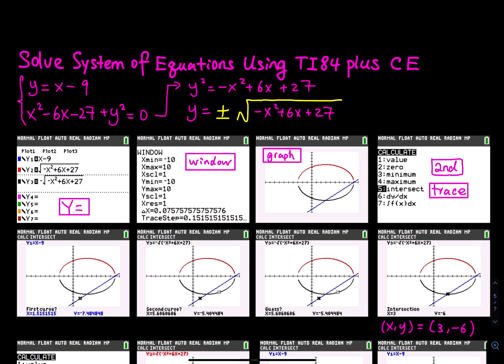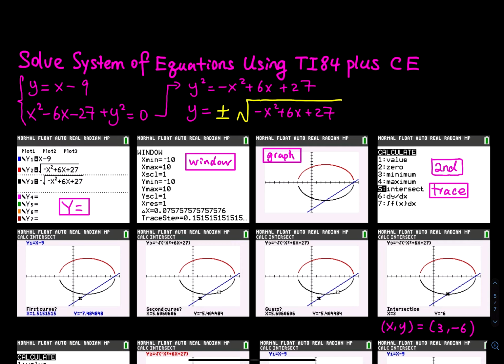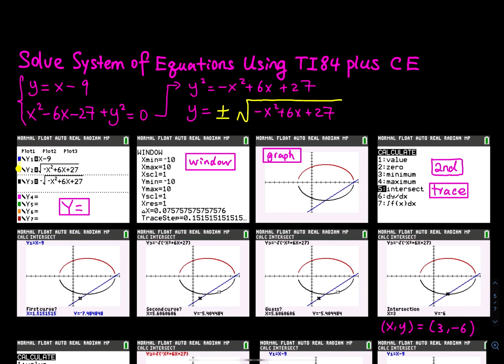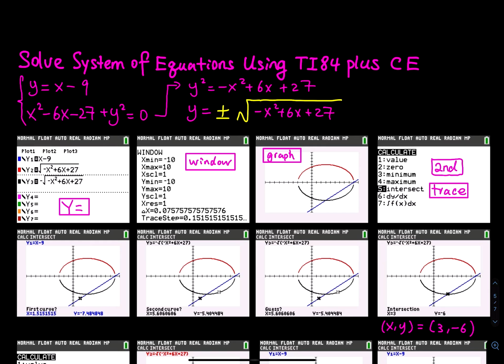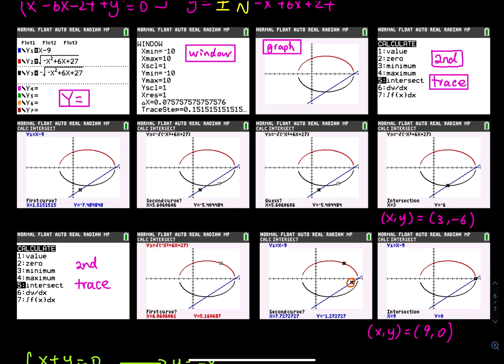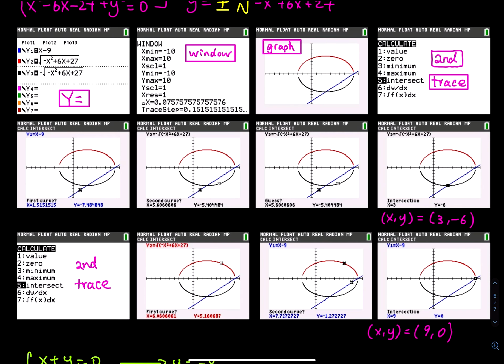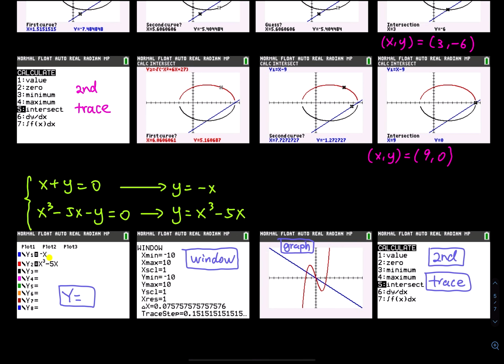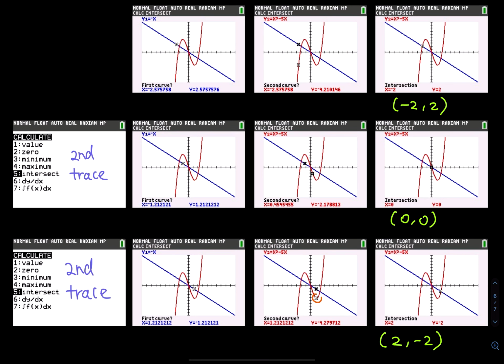7.1 Part 4: Solve System of Equations Using TI84+ CE | Precalculus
If you see a syntax error, the most common mistake is using the "minus" sign as a "negative" sign. The negative sign is inside a parenthesis. The negative key locates between the "decimal" key and the "enter" key. The 'minus' key is between the 'multiplication' key and the 'plus' key.